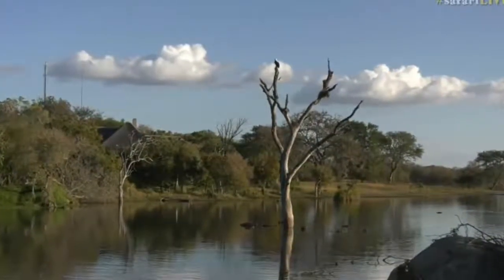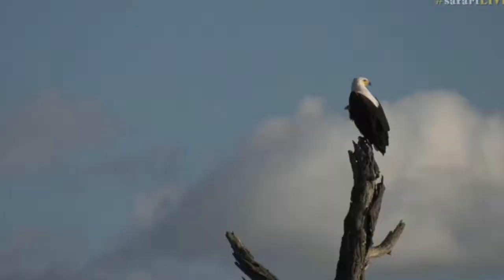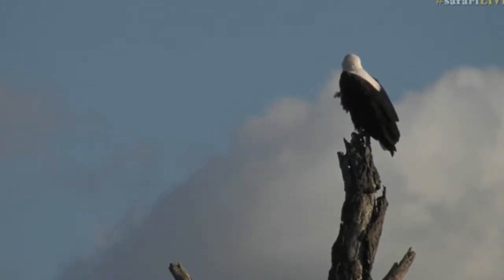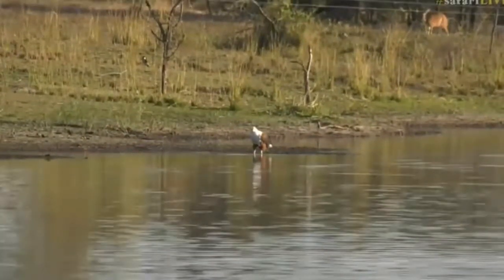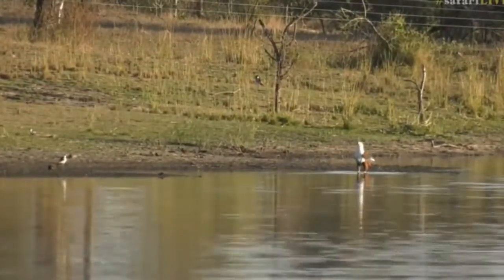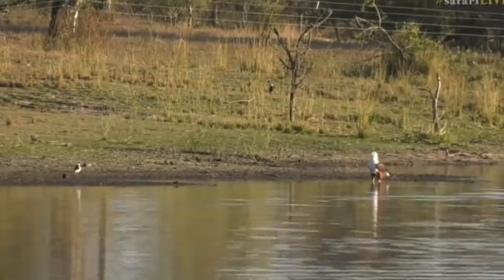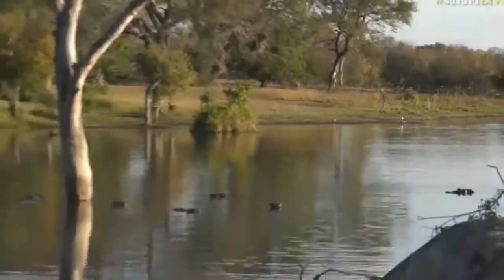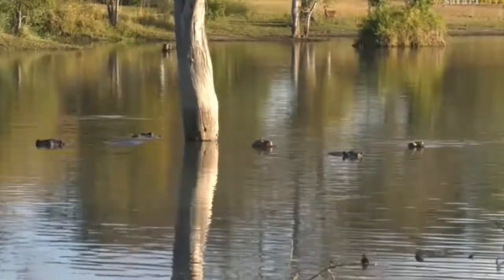July 06, 2017 - Sunset- African Fish Eagle with Tayla at Chitwa Dam